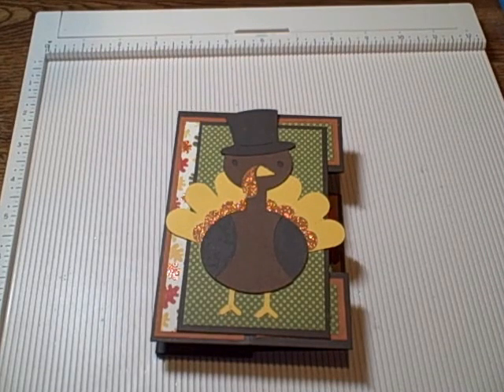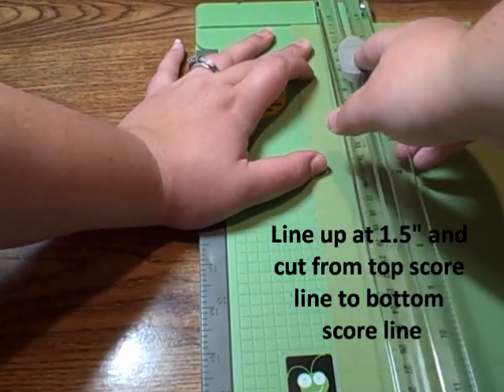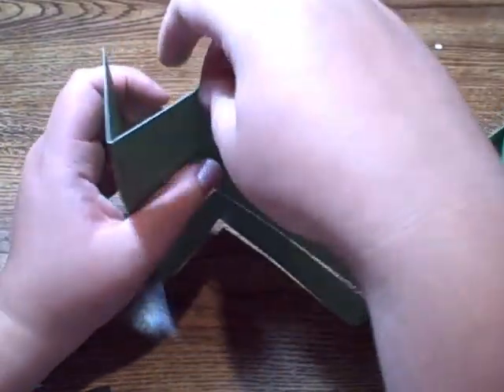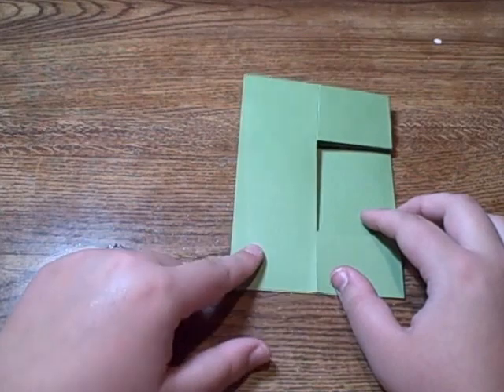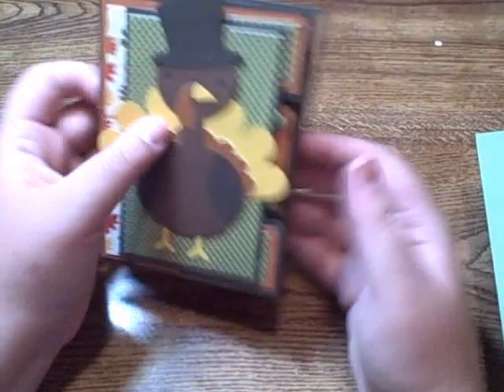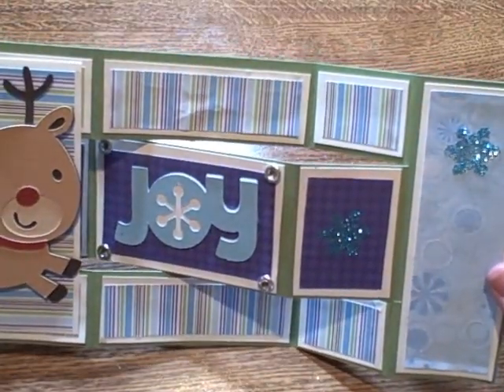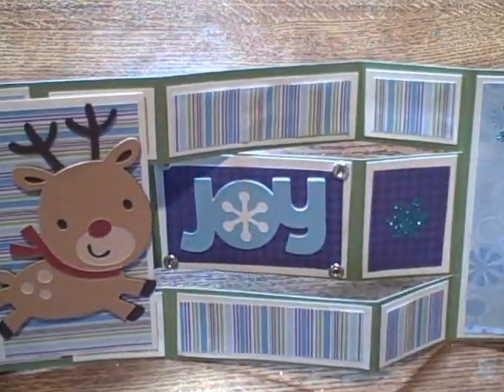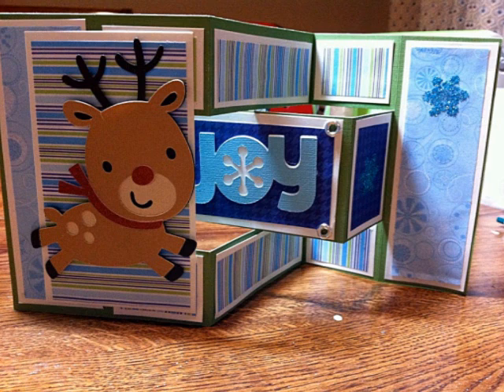How to Make a Tri-Shutter Card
I walk you step by step through making a Tri-Shutter card.  Easy and super cute to do!